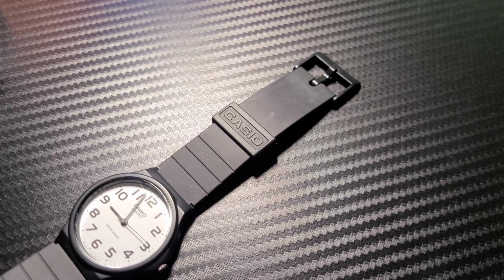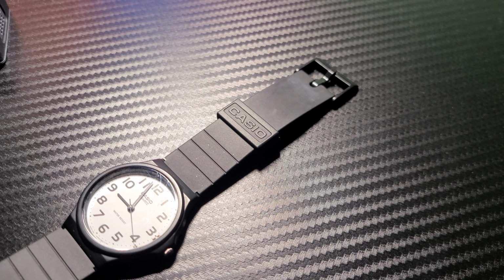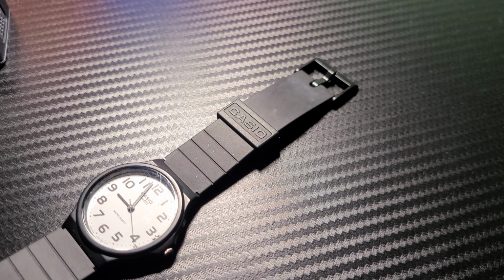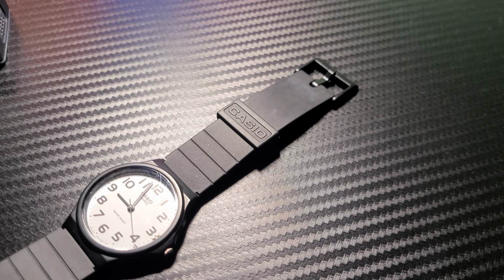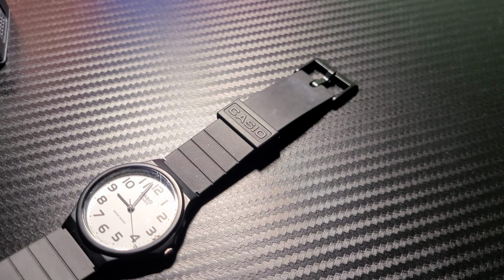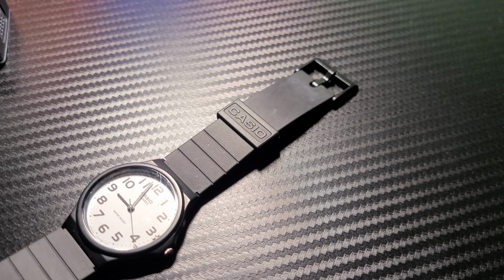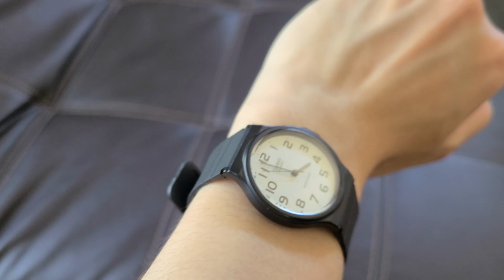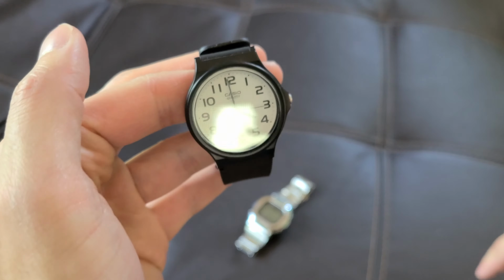Best Watch in the WORLD! - Casio MQ24 Classic Analog Watch. Thin and Light Quartz Watch Review!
My review and take on the Casio mq24!